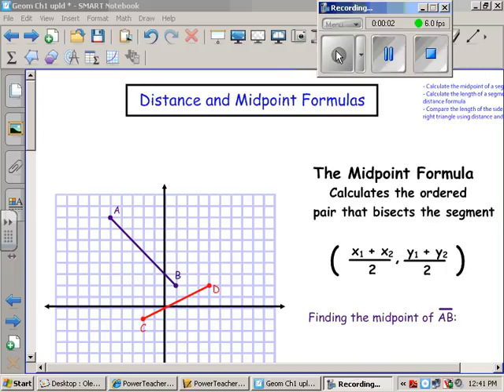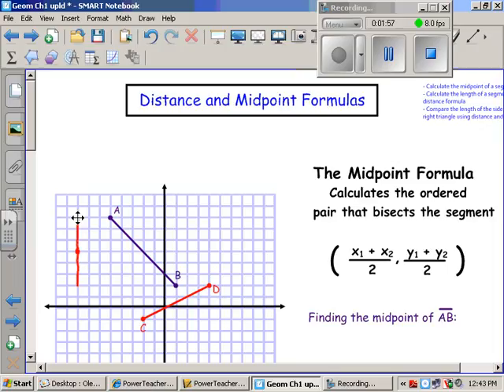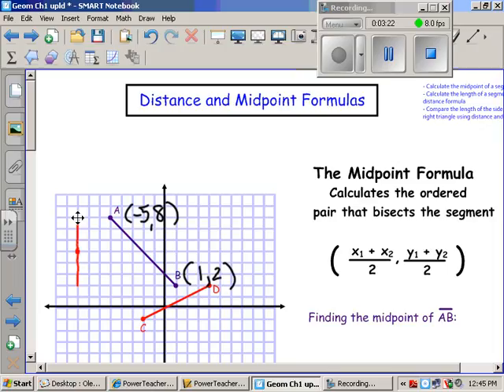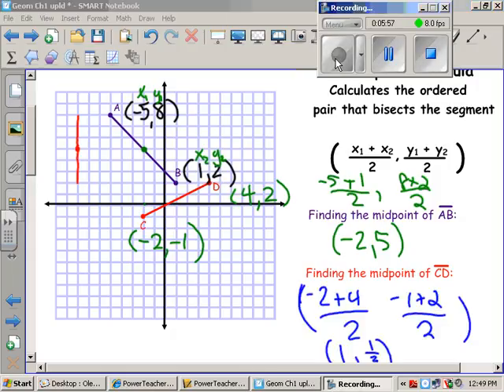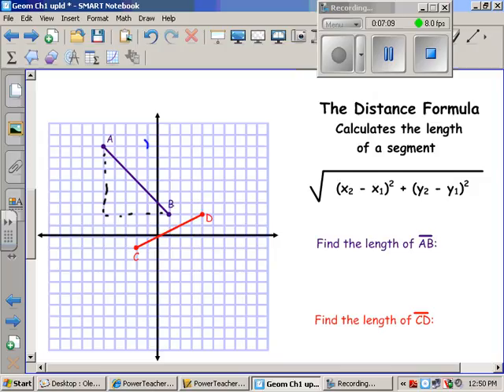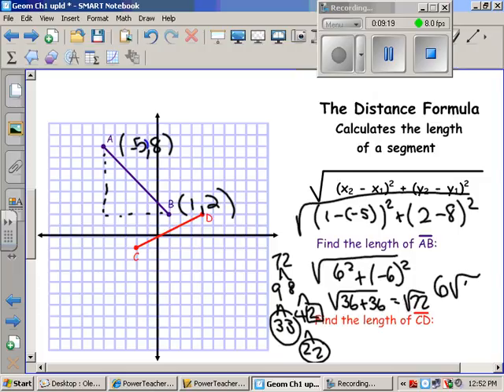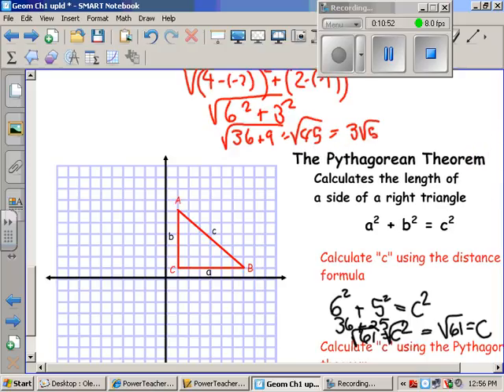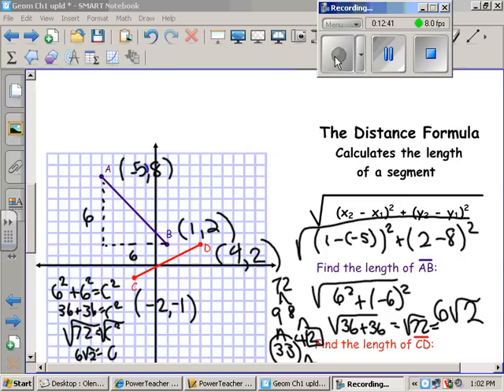archer geom 9-13.wmv